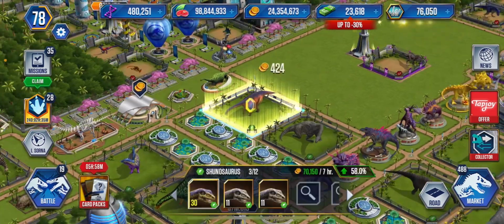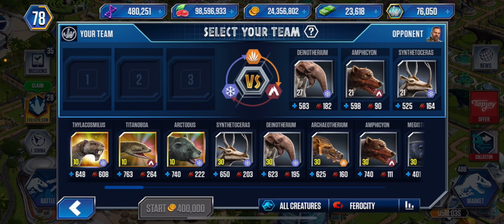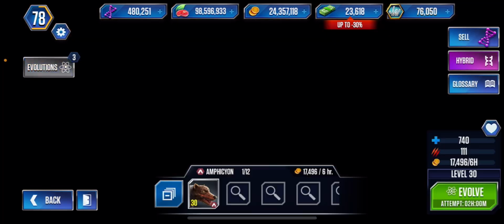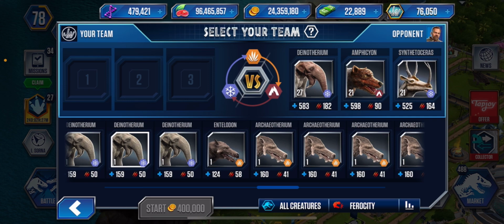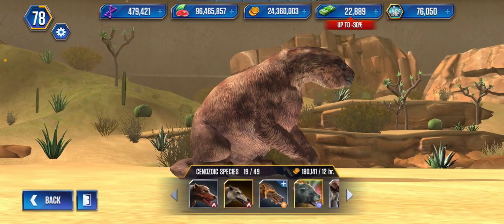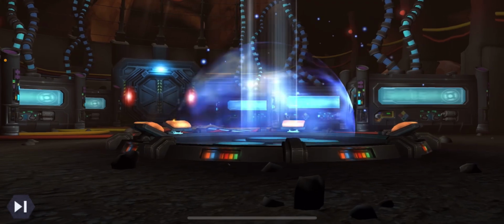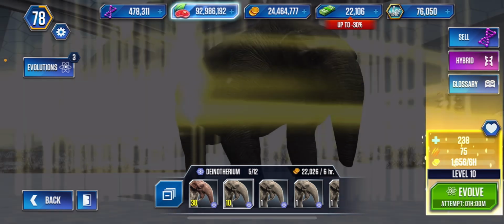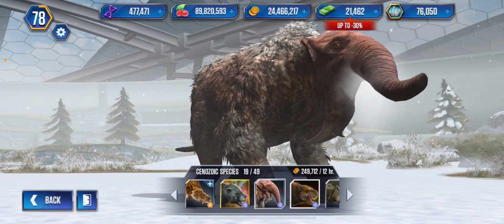MAXED OUT CENOZOICS! - Part One [Lagoon & Biodome Ep. 10]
Hello everyone, my name is the Jurassic Insider and welcome back to Jurassic World: The Game! This series has hit over 400 episodes and I am so excited for what's to come of the channel and grateful for everything you all have done for me so far. If you are new to the series, this series is a mostly laid-back let's play style gameplay of Ludia's Jurassic World: The Game (mobile). It's a game I'm very fond of and part of the fun is the strategic aspects, coupled with the cool models and visuals; of course, it's also a dinosaur game, which is pretty awesome. In most videos, I'm doing battles or evolving creatures. Still, recently, I've been experimenting with other types of content for the series that go beyond the let's play, such as rankings and showcases.

Download Jurassic World: The Game for Apple devices on the App Store here:

If you want some fun Jurassic World: The Game content to binge or enjoy, visit any of these playlists below!

My upload schedule tends to be pretty loose and will change from time to time, depending on how busy I am. As a high-school student, I tend to get very busy with personal stuff sometimes, and while I am always eager to return to YouTube show biz, I tend to breaks every now and again. Recently however, uploads have been coming out around every other day, so you can expect more of the same for now, and if anything changes, I'll make sure to update the description.

I've also started posting on Instagram, so you can follow me if you'd like:

I just want to thank you all so, so much for following me on this journey. It's been absolutely incredible and I can't wait to see where it takes us next. I still can't believe we've gotten this far, and your constant support through comments and likes always puts a smile on my face. I never expected making silly old YouTube videos would make me feel so alive, but it truly does. Thank you and I hope you have a phenomenal day. This is the Jurassic Insider, signing out!